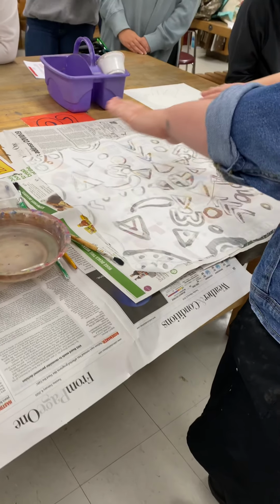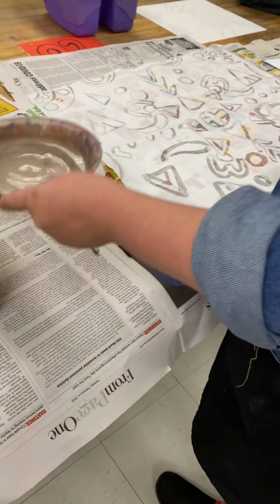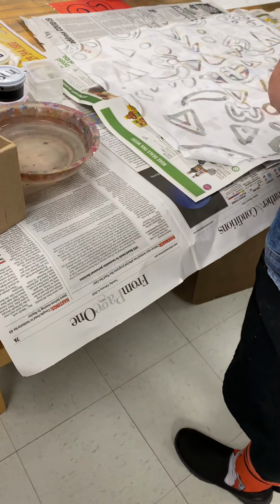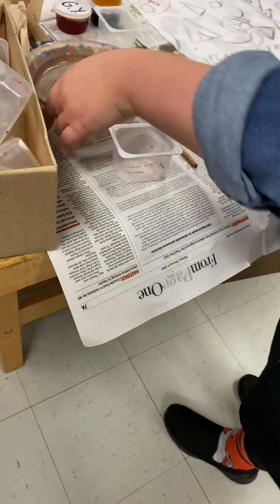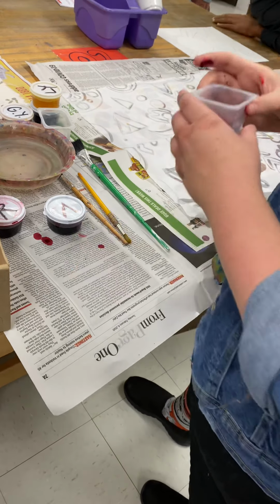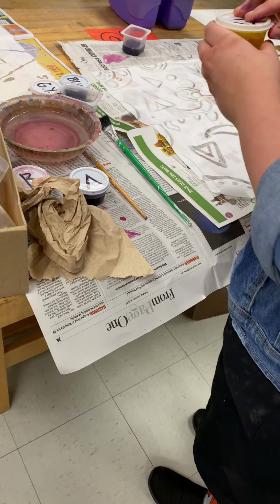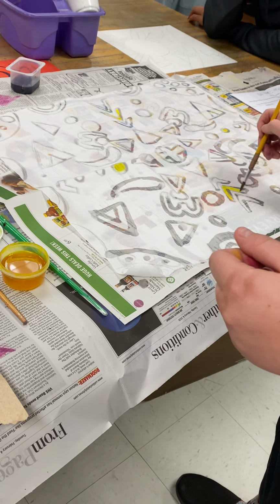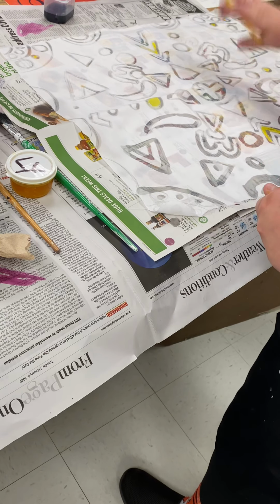Dyeing your Batik Fabric - painting on the color